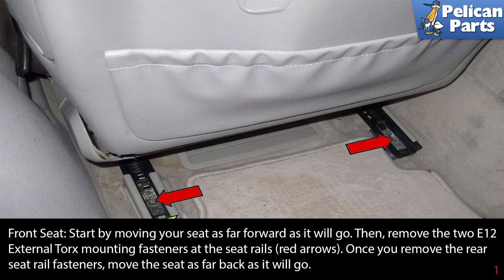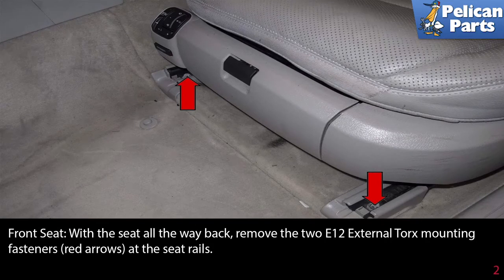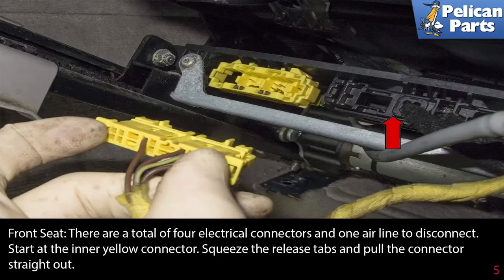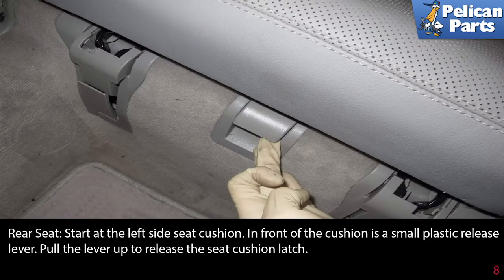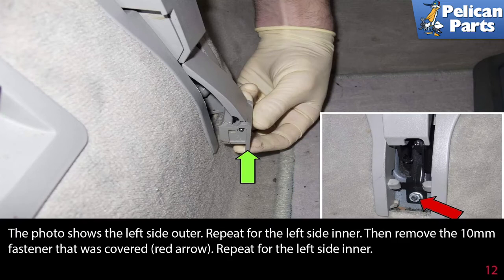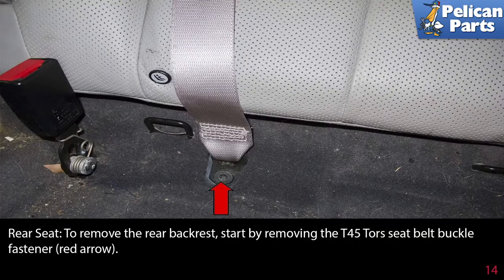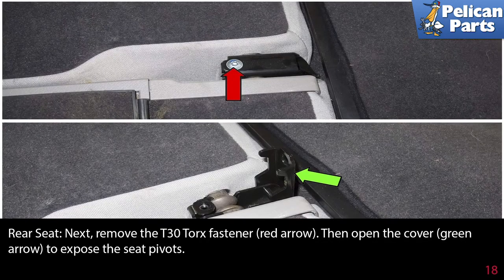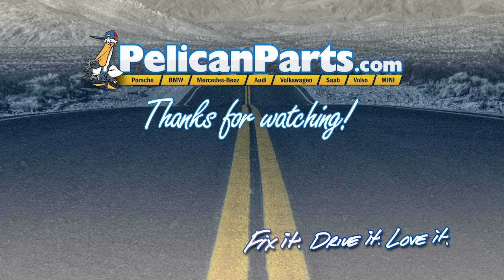Mercedes-Benz W211 E-Class Seat Removal and Replacement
The seats in Mercedes-Benz W211 models can come equipped with many features. For example the front seats can be equipped with seat heat, seat ventilation, air-lumbar supports and massaging backrests. The seat switches are located on the door panel, controlling front seat movement via a control module. The front seats also have an airbag built into the backrest. When servicing the front seats, be sure to work with the battery disconnected.

The rear seats can have split folding cushions and backrests. Along with a center armrest tunnel and a ski bag. The rear seat cushions can be removed quite easily. Then the folding bracket can be replaced is needed. The rear backrest folds down flat, for transporting large items. Once folded, it can be removed in a few easy steps, along with the rear backrest side cushions.

Hot Tip: Have an old blanket to lay seats on once removed
Performance Gain: Repair broken seats
Complementary Modification: Clean carpet and interior beneath seats